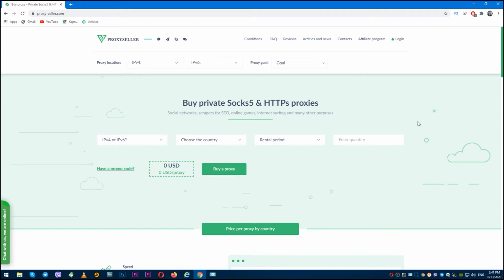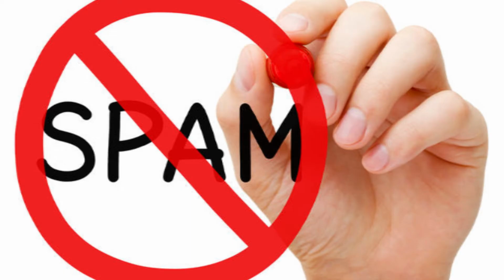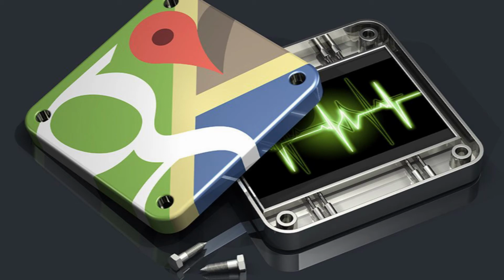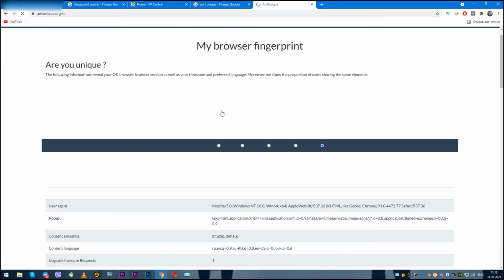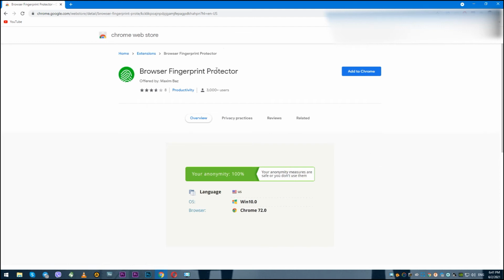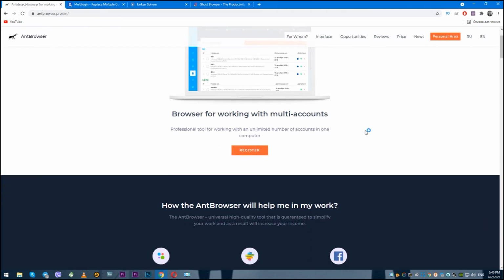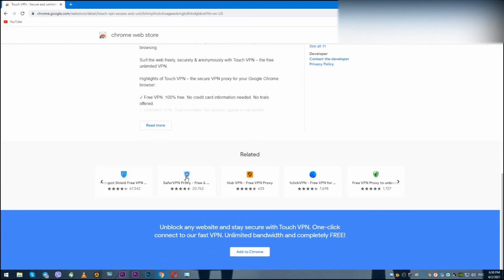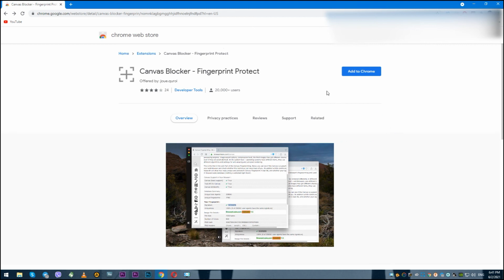What are Fingerprints, how to check and change them with anti detect browsers and extensions.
This video is an explainer to such question: What are Fingerprints, how to check and change them with anti detect browsers and extensions